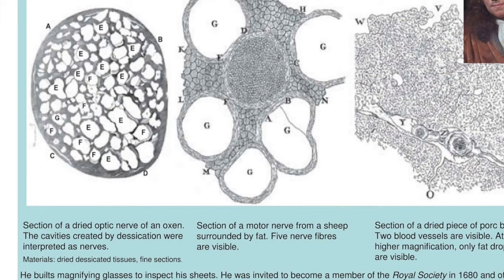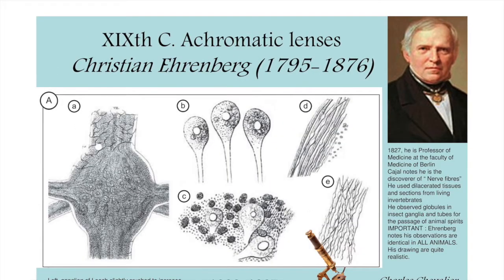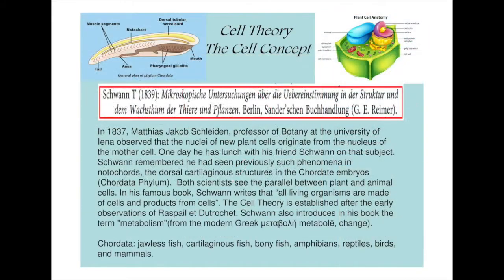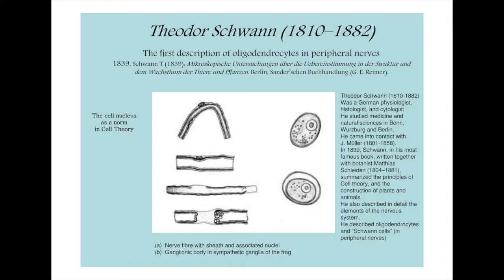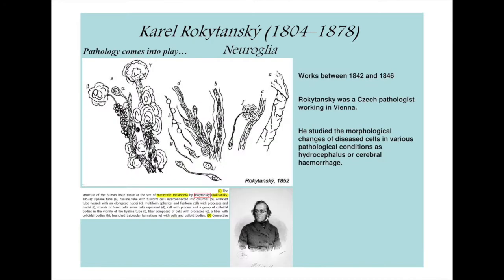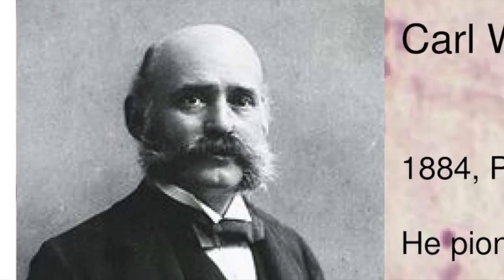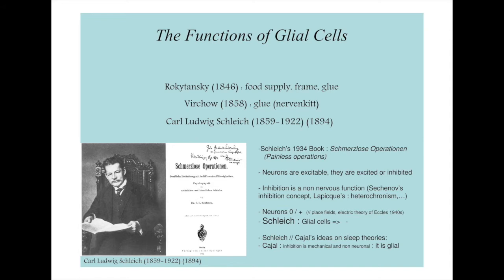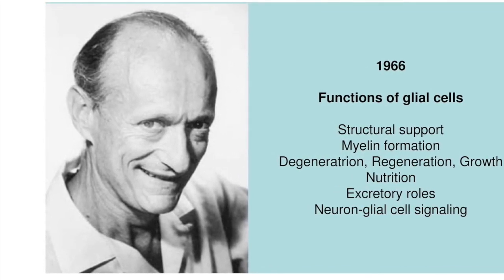History of the Cells of the Brain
History of the discovery of the cells of the brain (including glial cells) by microscopic investigations in the XIXth C.